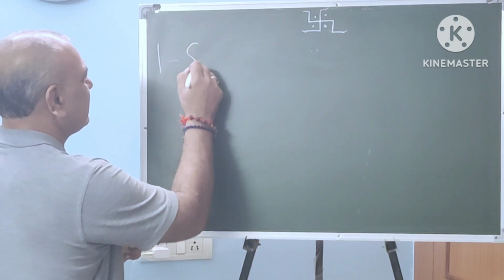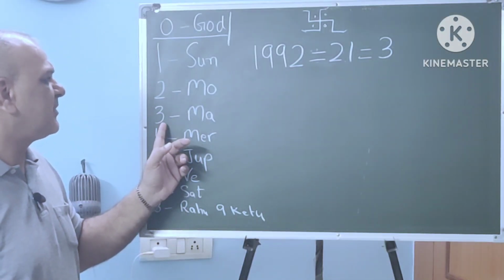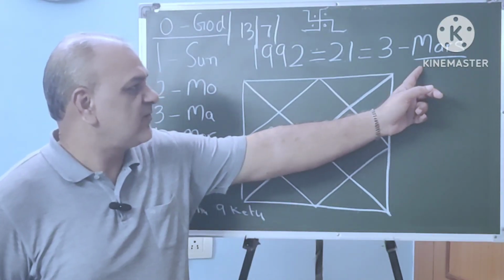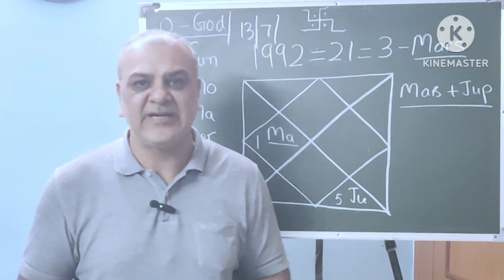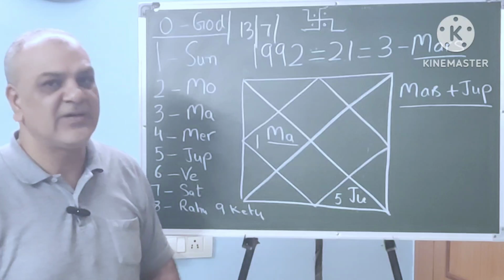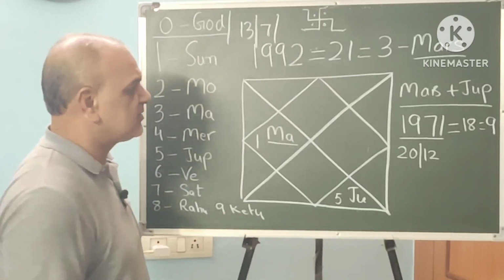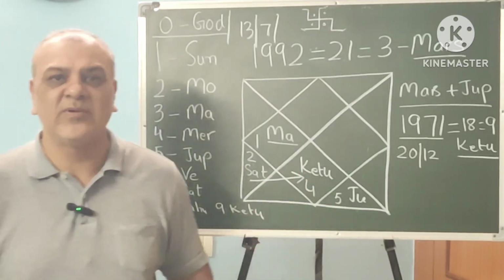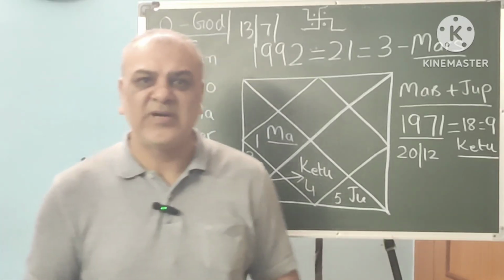Numerology and Naadi Combinations